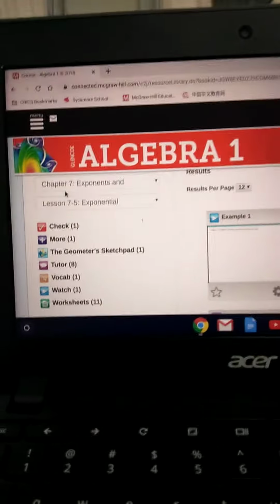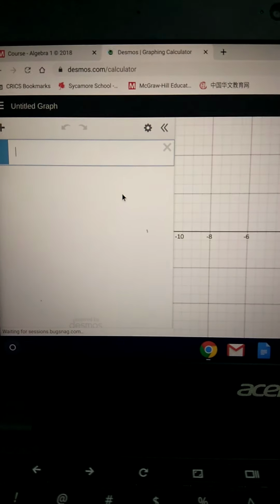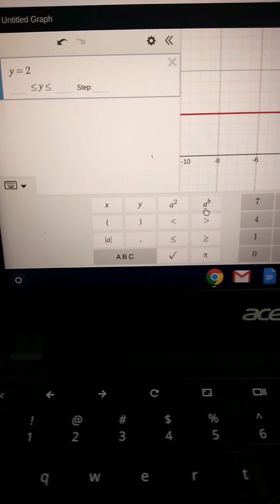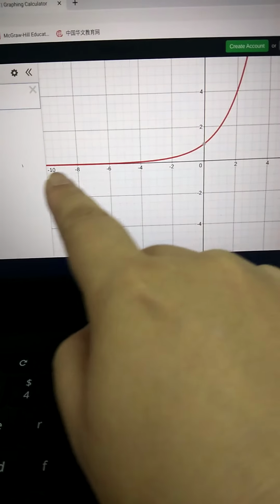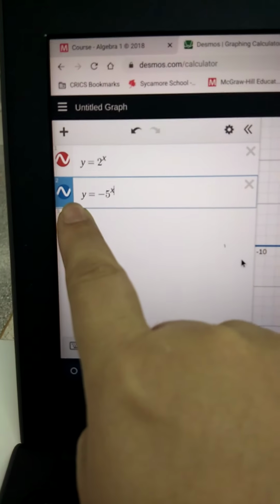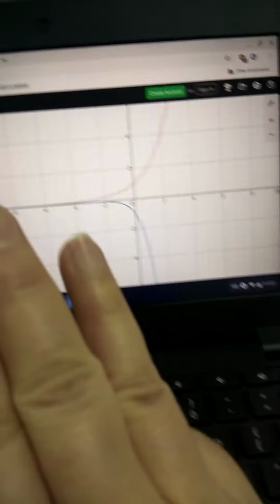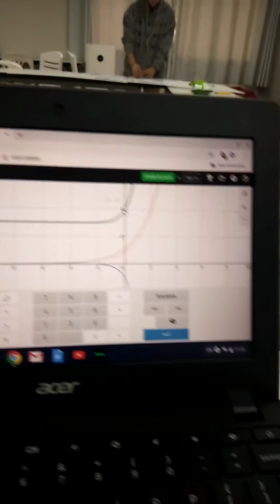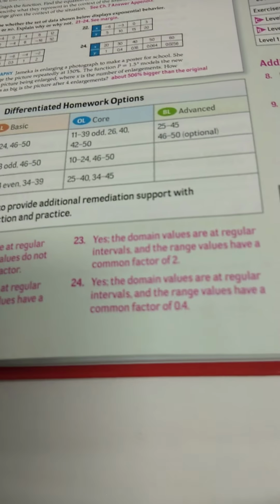7-5 Exponential Functions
Video instruction for March 19